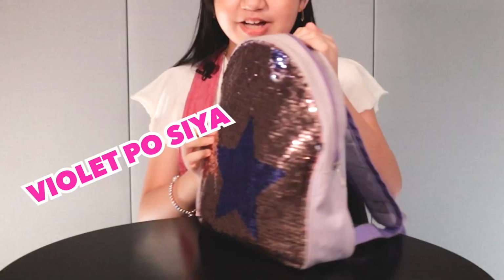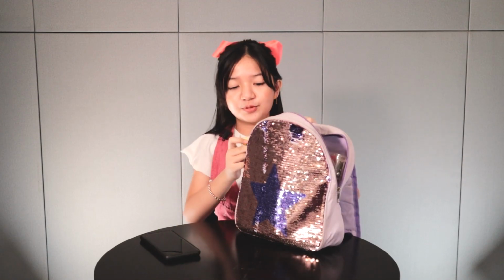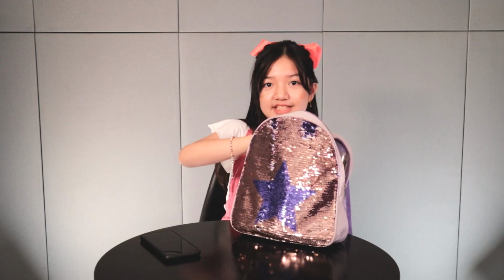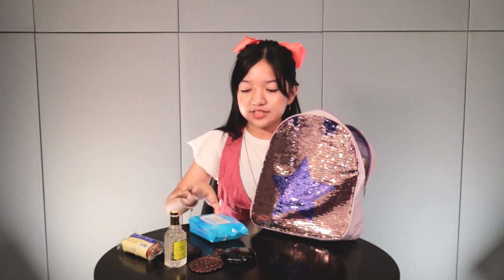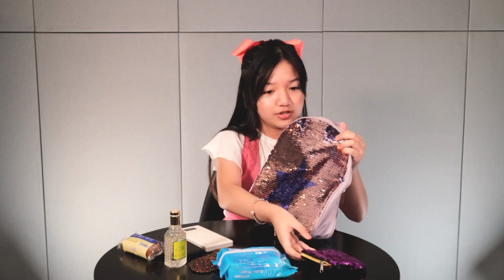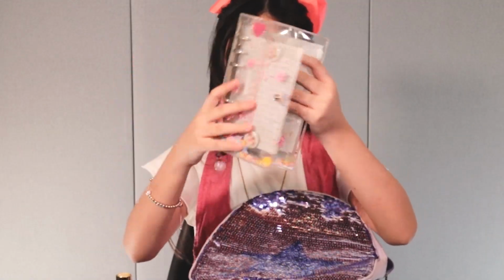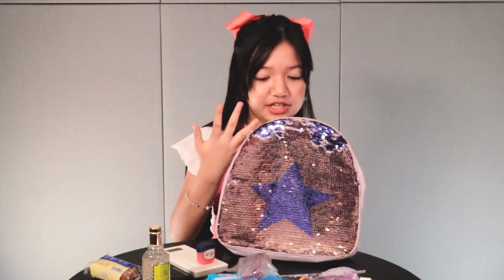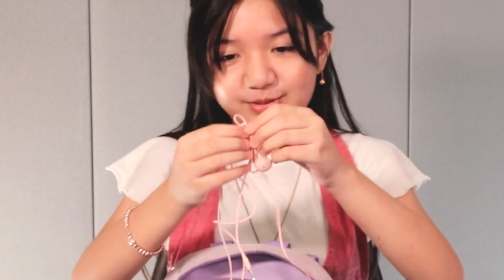What's in my bag? | Elia Ilano